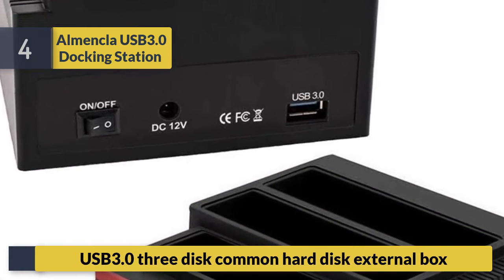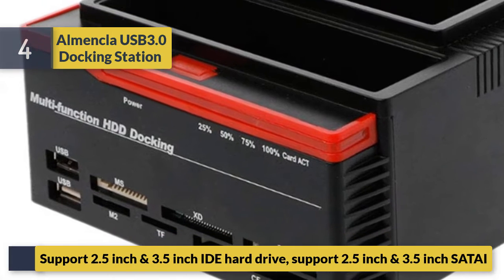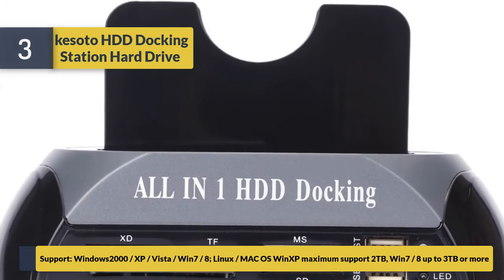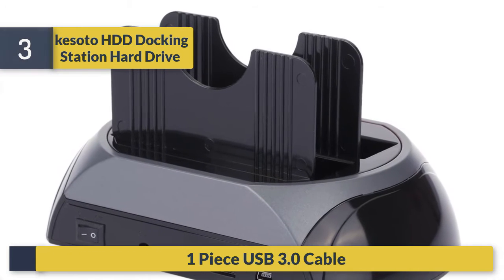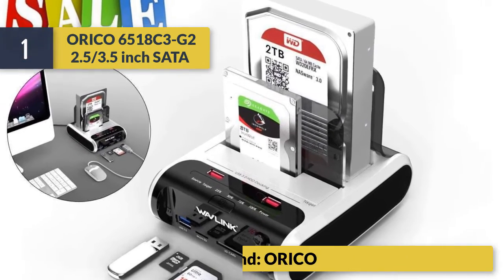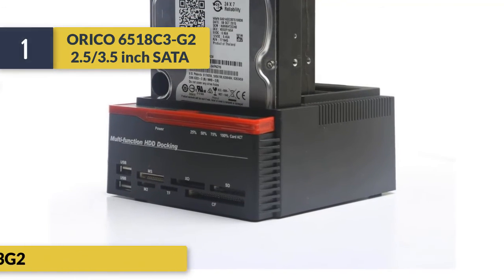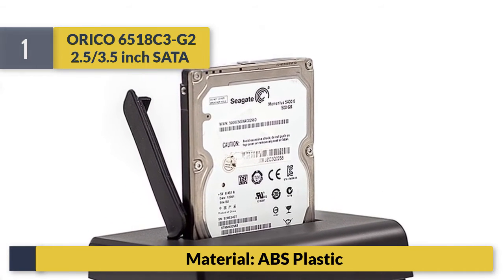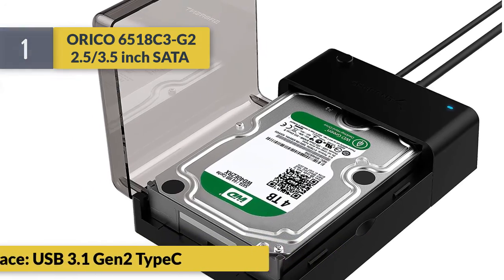Best HDD Dock 2020 | Top Rated HDD Dock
1.Latest HDD Dock
2. Best HDD Dock

TOP 5 Best Wireless Headphones
TOP 5 Best TV Wall Mount
TOP 5 Best Eyeliner Makeup
TOP 5 Best HD Cleansing Brush
TOP 5 Best Monocular Telescope
TOP 5 Best Aluminum Video Tripod Kit
TOP 5 Best Wireless Color Printer
TOP 5 Best Video Camera
TOP 5 Best Laptop Cooler Cooling Pad
TOP 5 Best HDMI Splitter
TOP 5 Best Bluetooth Microphone Sing Stand
TOP 5 Best Meat Thermometer

                                       Description

Today’s video, we are here with    HDD Dock   available on the market right now. We recommend to see it before you buy. Our team of   HDD Dock experts has taken a vast research work on them for saving both of your time and energy.To explore the best, they’ve spent many hours on the market and come with these just top  HDD Dock.There are many same products in the market for sale and it’s a bit confusing for consumer. But our experts have limited down them into five by considering their overall performance, design, usability, and features with checking the manufacturer's record to provide you the best     HDD Dock in 20  HDD Dock . This is completely a neutral  HDD Dock review you can rely on. Be with us and find the most suitable for your needs.